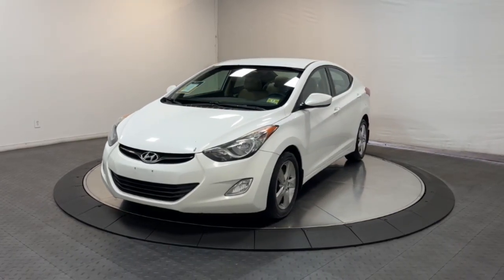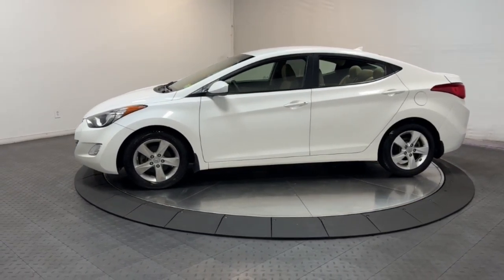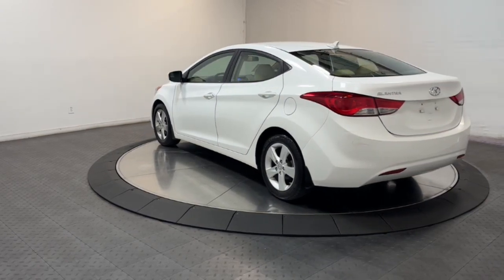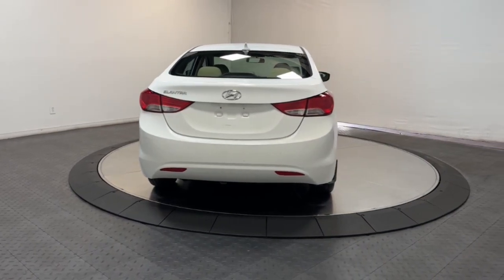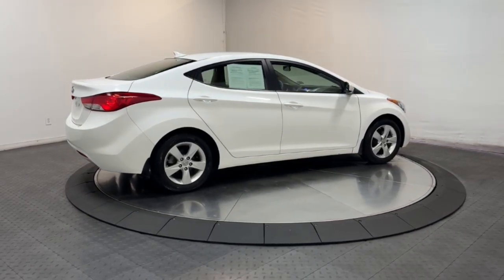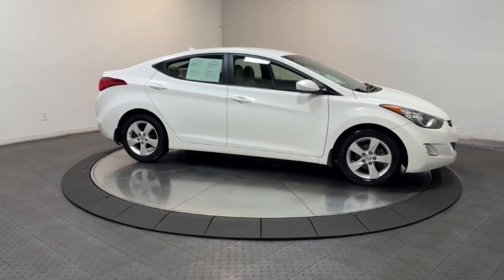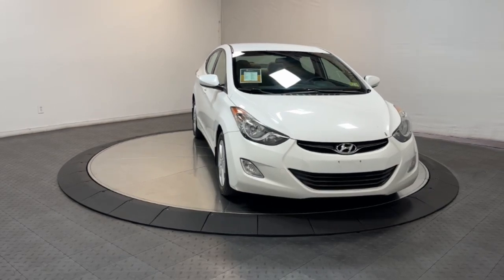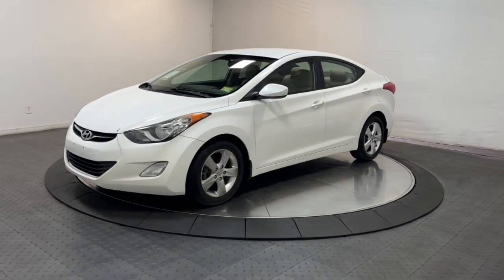2013 Hyundai Elantra Hillside, Newark, Union, Elizabeth, Springfield, NJ T9197A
Shimmering White Mica Used 2013 Hyundai Elantra GLS available in Hillside, New Jersey at Route 22 Toyota. Servicing the Newark, Union, Elizabeth, Springfield, NJ area.

Odometer is 18729 miles below market average! Shimmering White Mica 2013 Hyundai Elantra GLS FWD 6-Speed Automatic with Overdrive 1.8L 4-Cylinder DOHC 16V Dual CVVTbrbrSMART WAY! Are you tired of hidden fees and bogus rates ruining your search process? Now theres a way to avoid all of the nonsense. Introducing the smart way to buy from Route 22 Autos. The advantages of the smart way to buy are endless. There is no pressure throughout your search. You can finally feel at ease when purchasing a car. Since there are no hidden fees there are no The surprises or gimmicks revealed when you finally make a decision. Route 22 Autos salespeople are direct and value your time so there is no back and forth or confusion. They know its necessary for you to feel comfortable during the buying process and want to be trusted. The smart way to buy is smart for a reason. The team at Route 22 Autos does Internet research every day to discover the right price for you. They make sure to look at competitors pricing and numbers from industry experts so you can feel confident that youre getting the best offer possible. The main factors that contribute to your final cost are market value product availability days supply in the market and the product age color and equipment. Its easy to feel secure with the smart way to buy Thank you for visiting another one of Route 22 Toyotas online listings! Recent Arrival! 28/38 City/Highway MPG